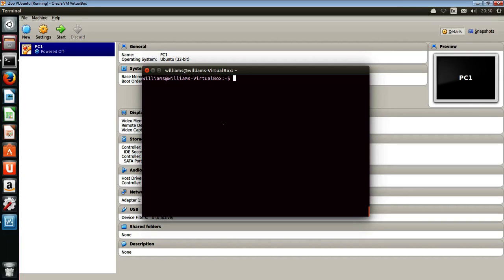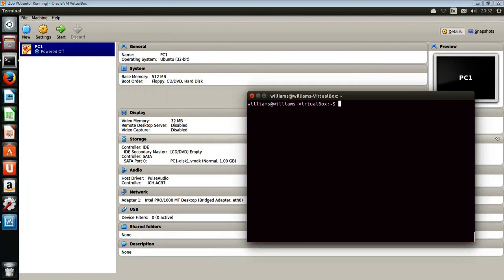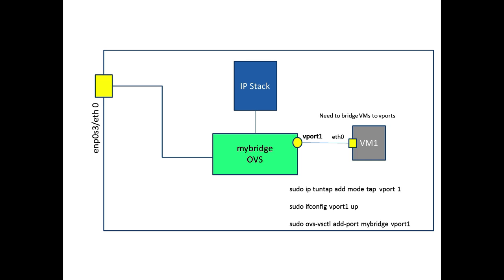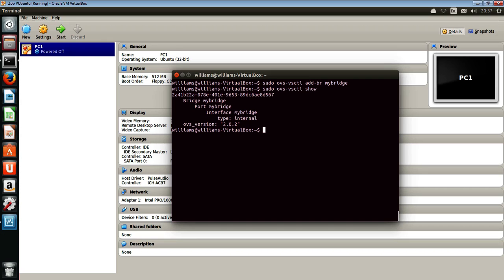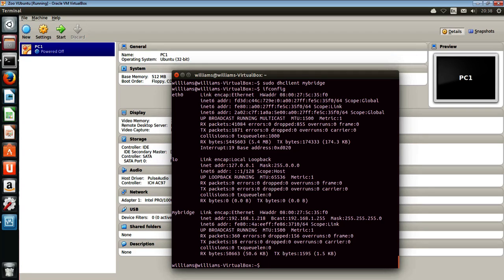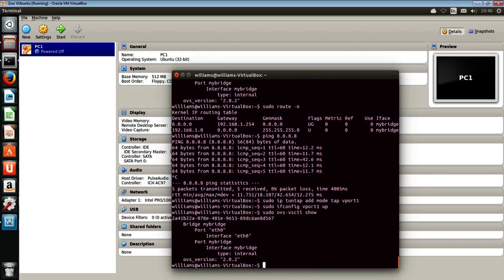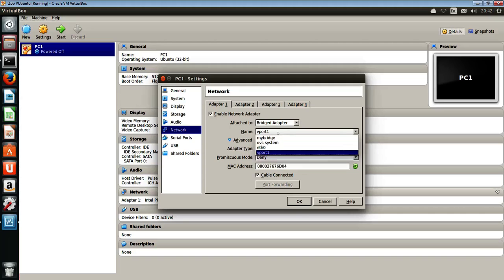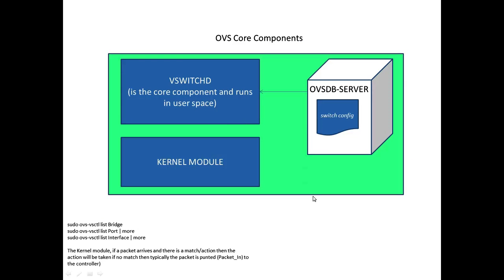mybridge OVS Example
Lab showing how to add a virtual bridge using OVS CLI commands to redirect external access via the bridge and then add virtual ports (vport) which can be consumed by Virtual Machines (VMs) for the purpose of connection to the outside world via an available Ethernet port/NIC.